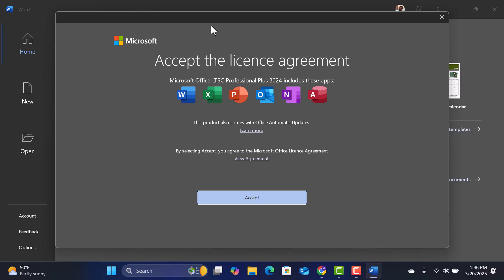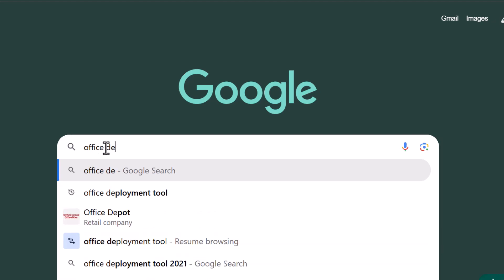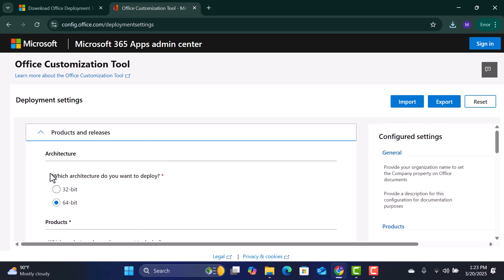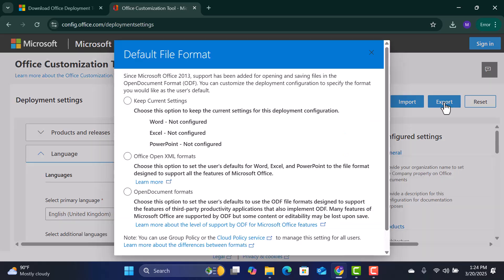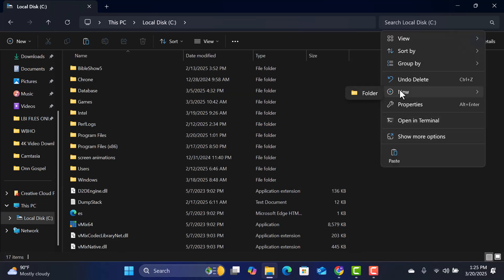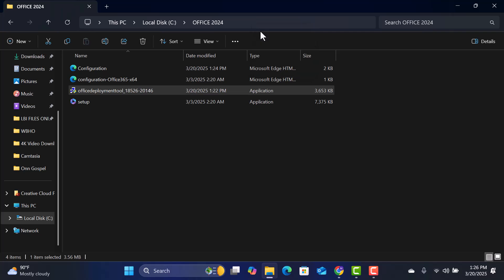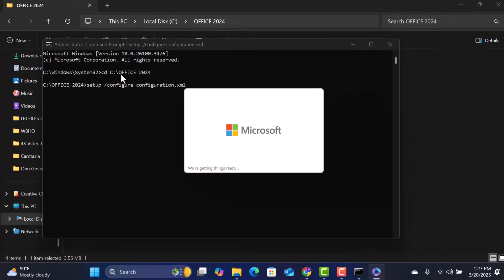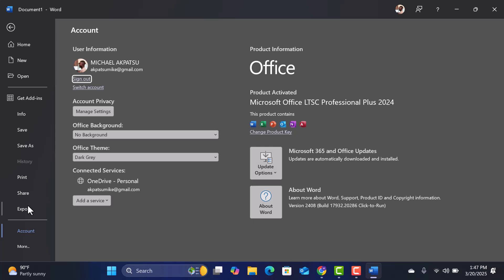Download & Install Office 2024 (NEW)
Try This Free Software for Office Document Handling seamlessly edit, convert, and manage files! [Tenorshare PDNob]
Want to download and install Microsoft Office 2024 for free directly from Microsoft? In this tutorial, I'll show you the official way to get Office 2024, including how to download, install, and activate it without issues. Whether you need Word, Excel, PowerPoint, or other Office apps, this guide has you covered!

🔹 What's Included?
✅ Official Microsoft Office 2024 download

📌 Watch till the end to avoid errors and ensure a smooth installation.